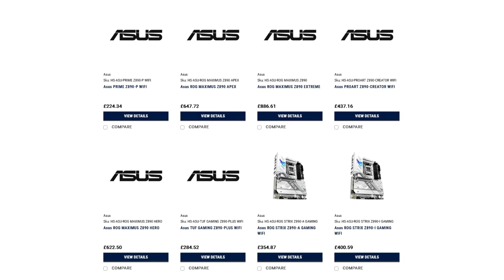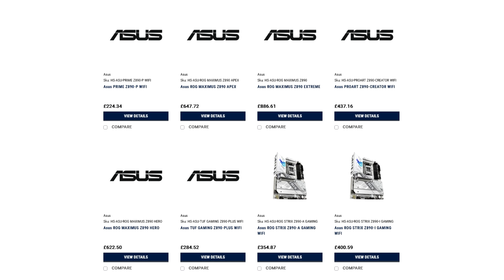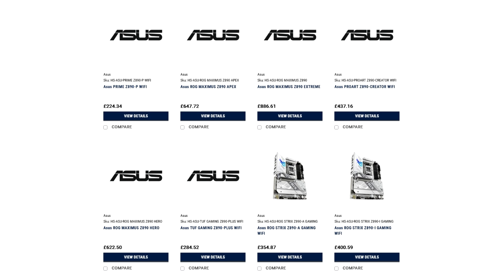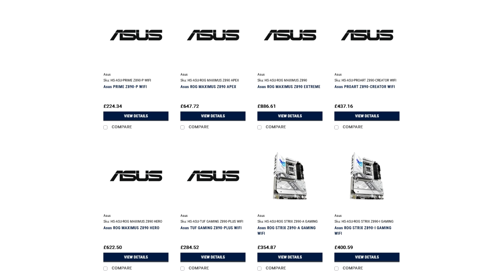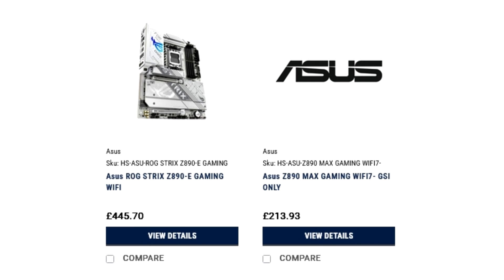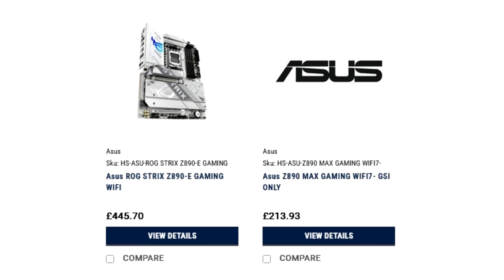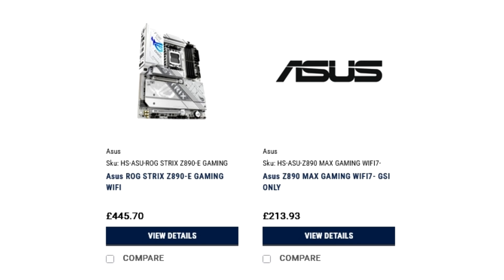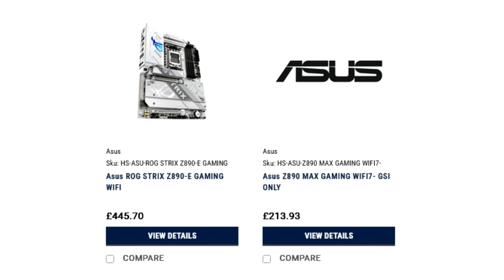Several ASUS Z890 Motherboards Listed at US Retailer Preliminary Prices Range From $281 For PRIME a